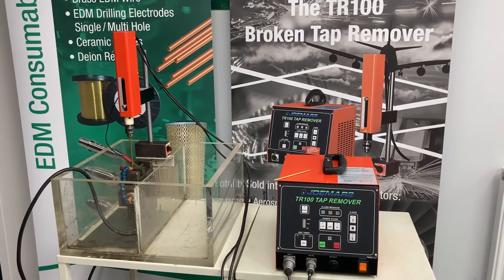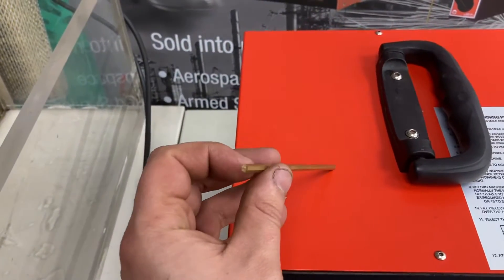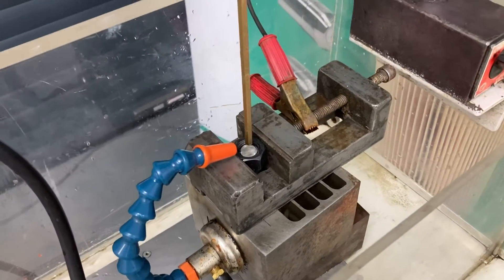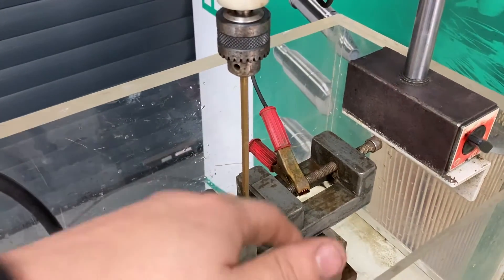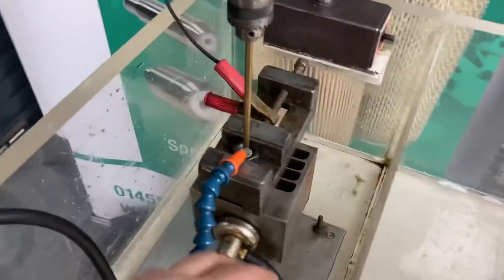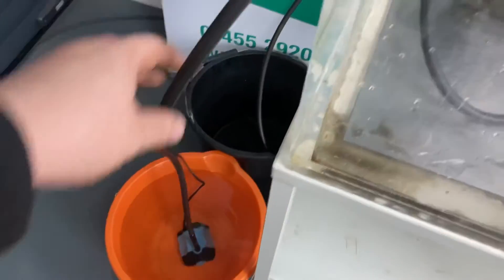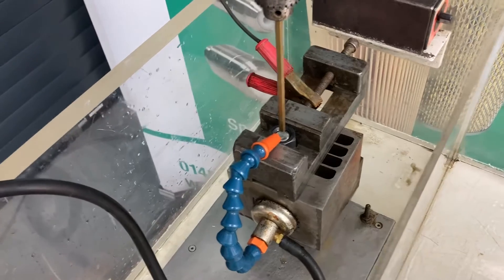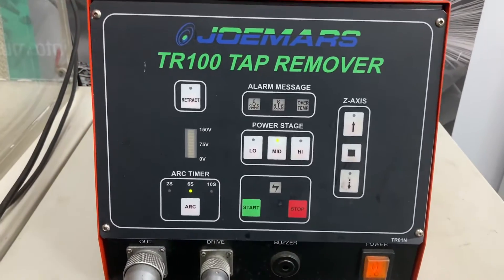How to remove a Large Snapped Bolt, Stud, Tap or Drill, (TR100 Portable EDM)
In this video we simulate one method to remove a large broken bolt, this method could also be used for a broken stud, tap or drill.

This machine will spark through any material as long as it is conductive. It uses Tap water for dielectric and can be set up in minutes.

Shipping is available worldwide.